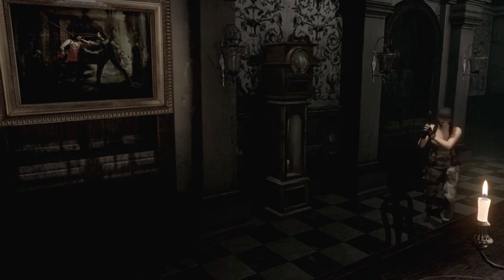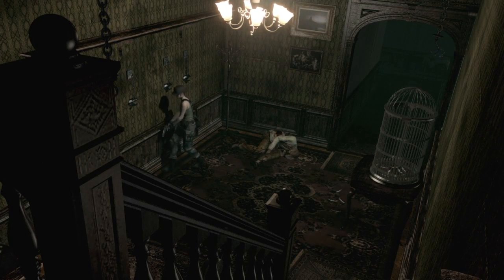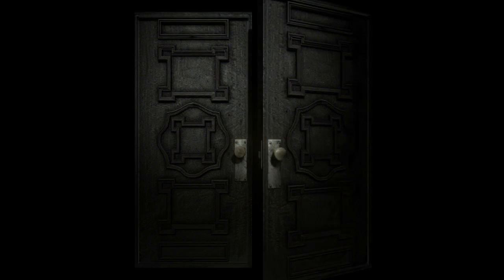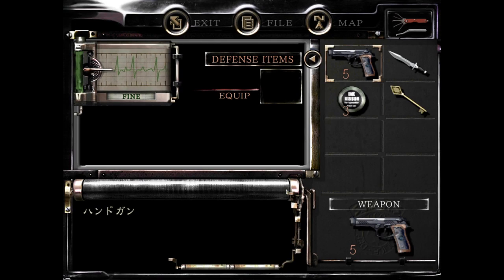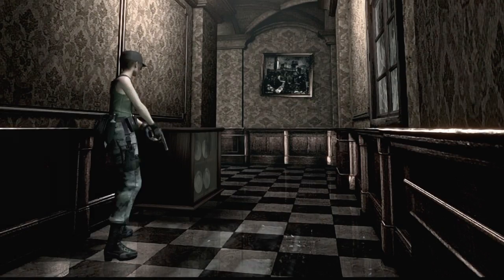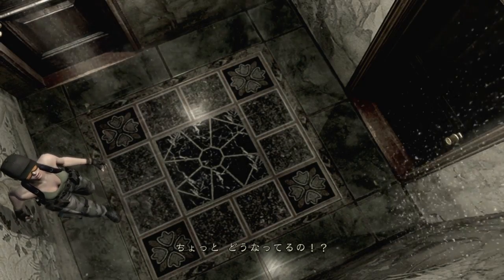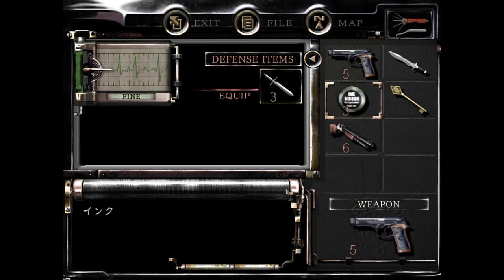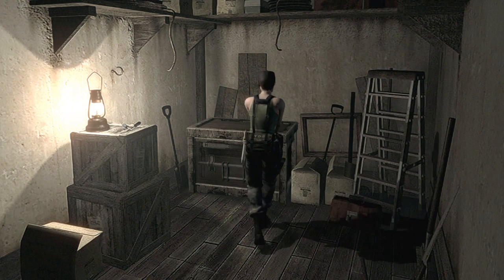LET'S SURVIVE RESIDENT EVIL HD #1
Let's play survival marathon of Resident Evil remake HD on the PS4. No saves, no continues on hard mode with Jill Valentine. Sit back and enjoy this survival horror game. Playstation 4 version. SCARY HORROR TIME of Resident Evil